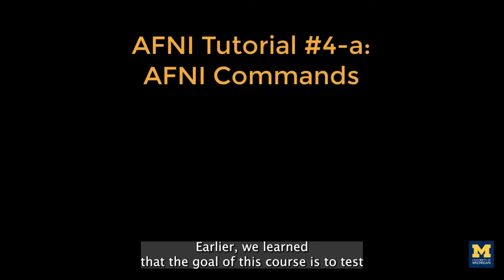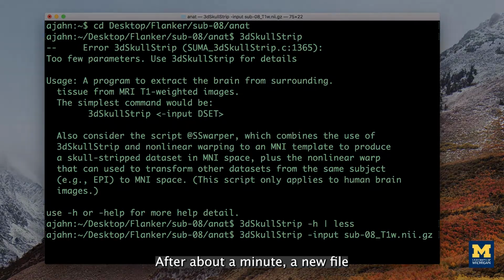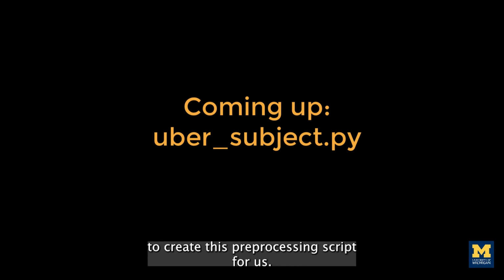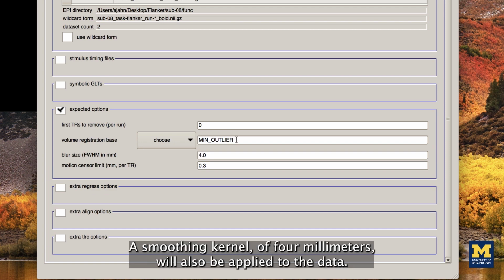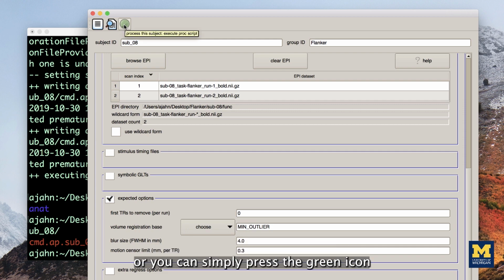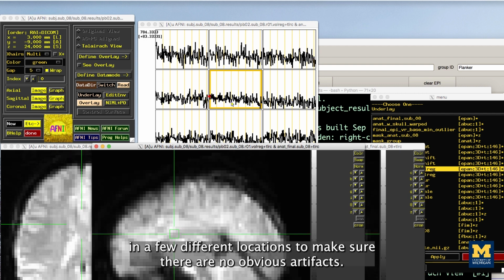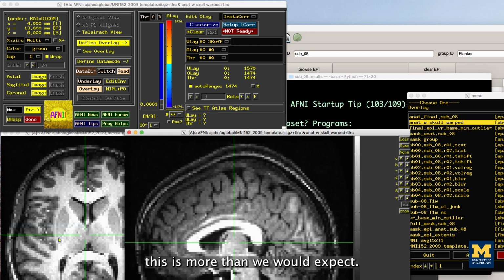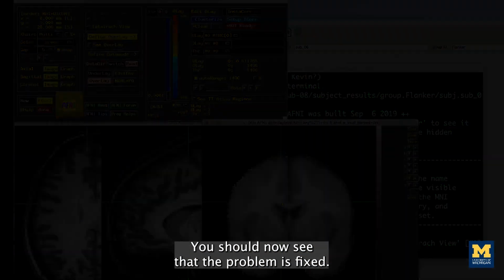9 3 2 2 ENIGMAU AFNI2 CC